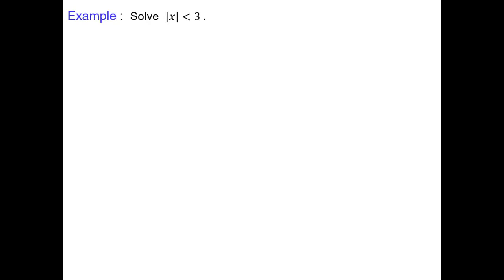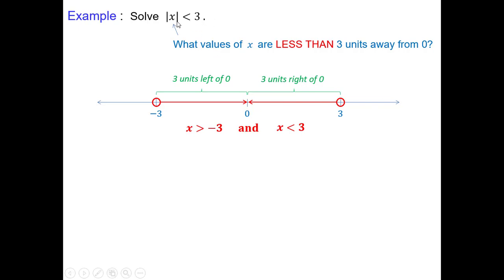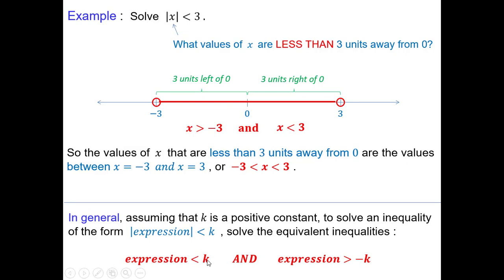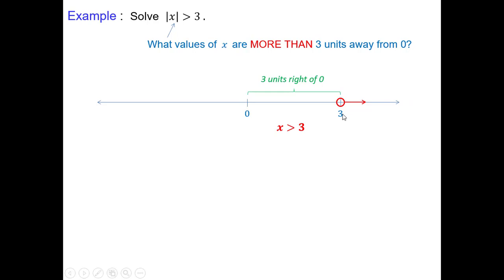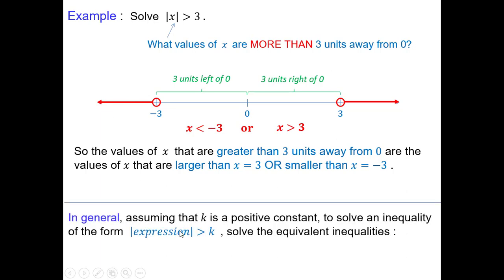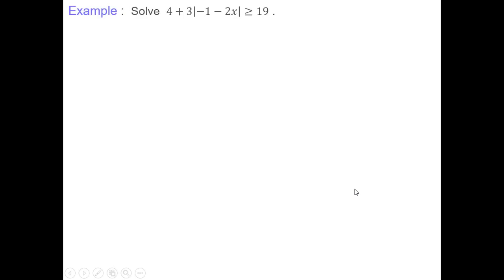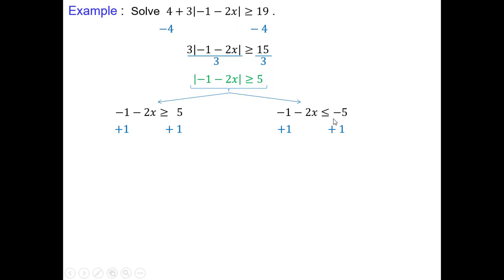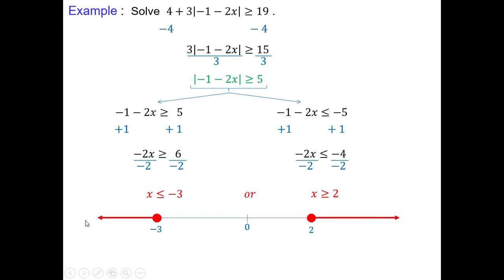Solving Absolute Value Inequalities